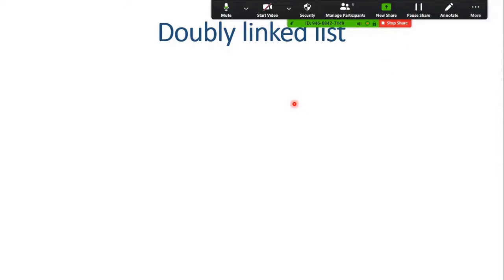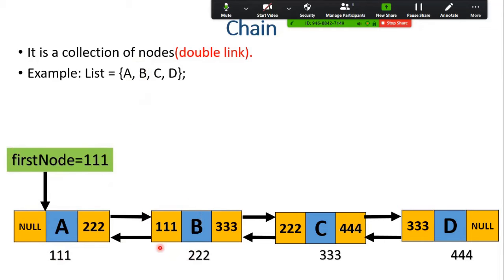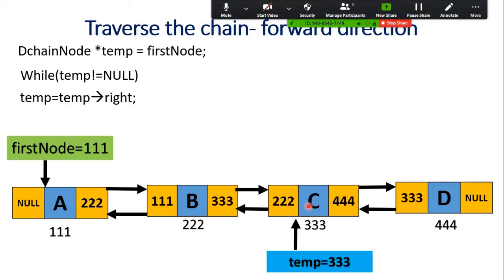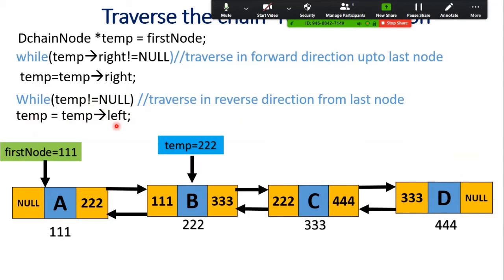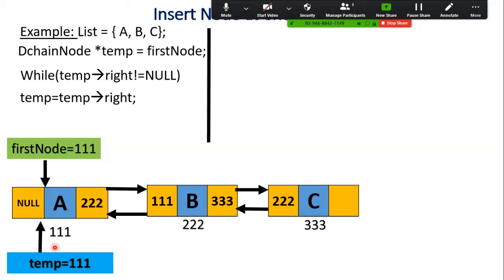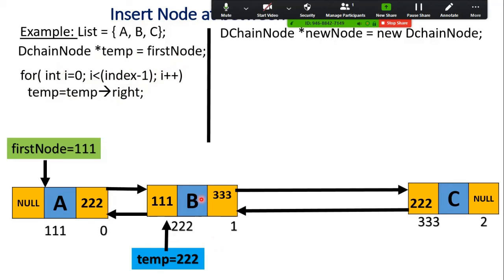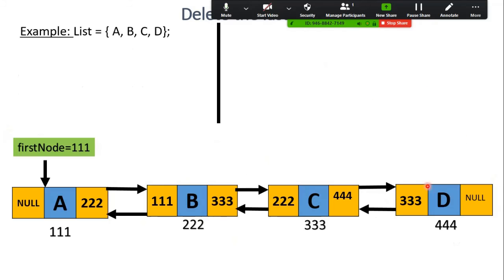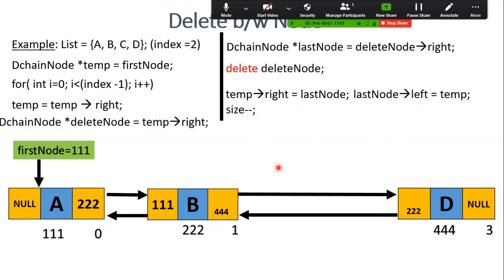ECE Online Classes by Cambridge Institute of Technology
DOUBLY LINKED LIST: Traversing, inserting node and deleting node By Shyam Sundar V, Assistant Professor, Department of ECE, Cambridge Institute of Technology